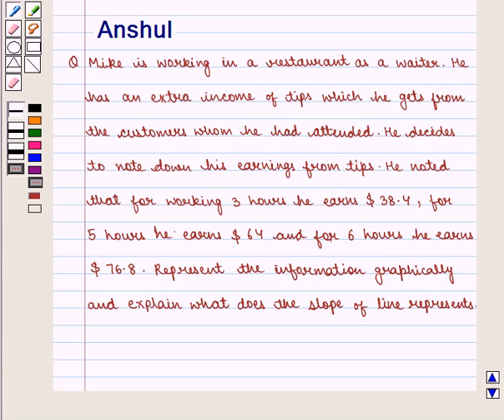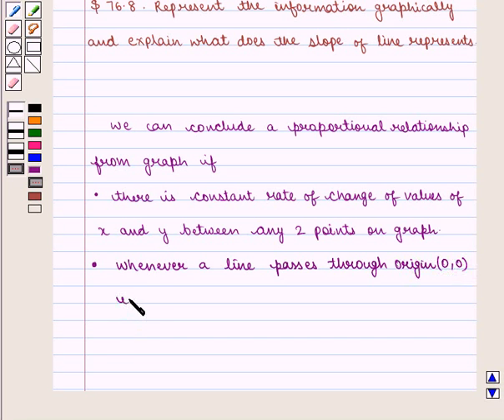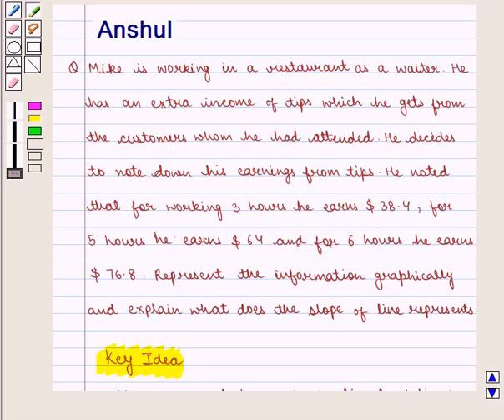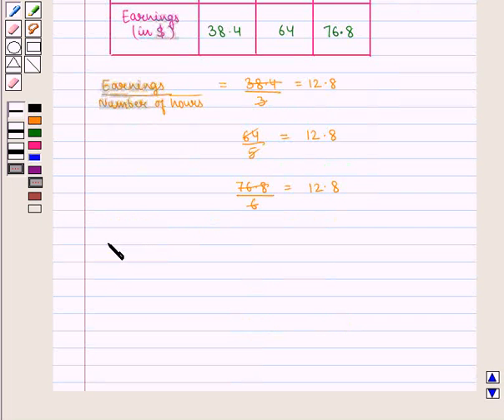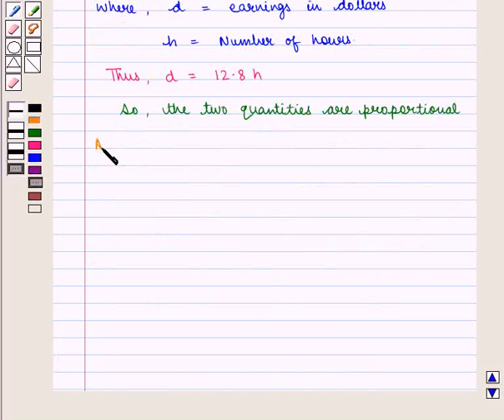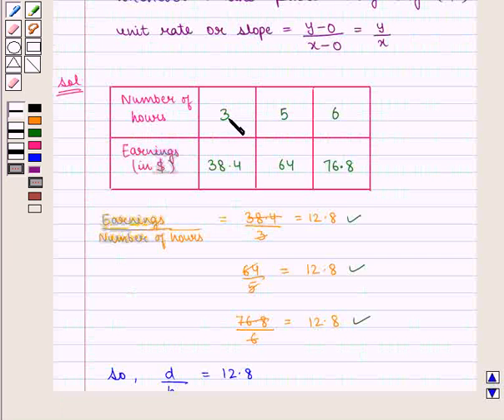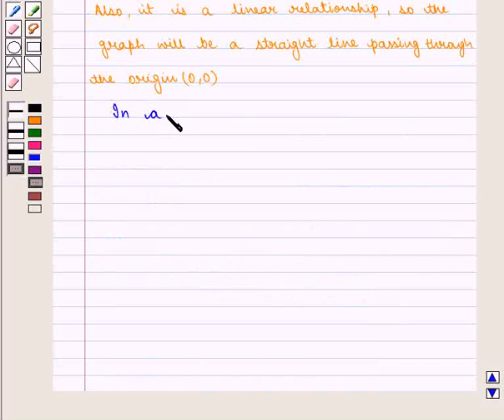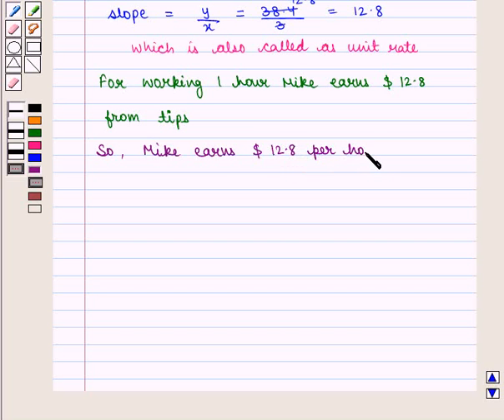Maths VI CC Ratio and proportion SE24